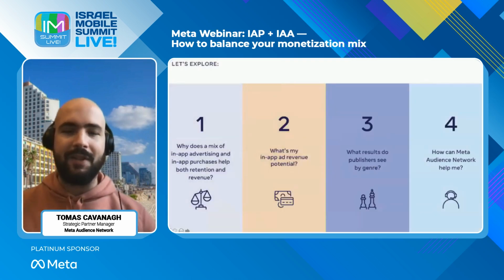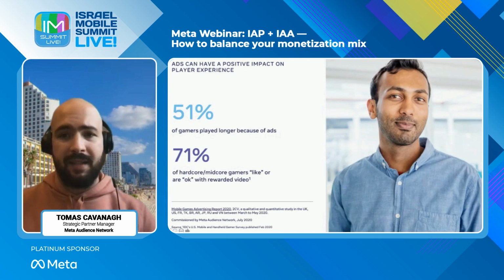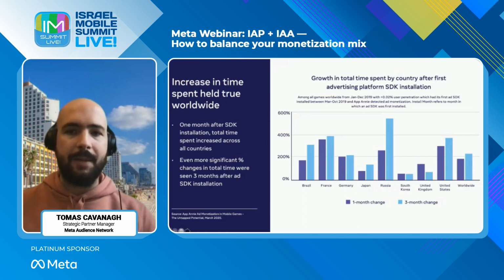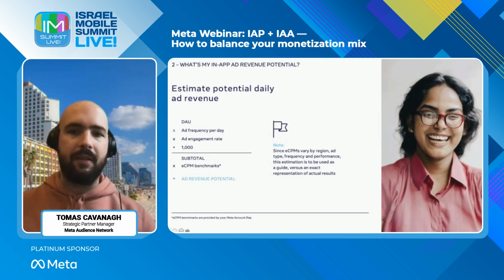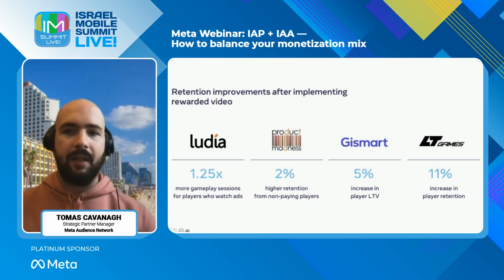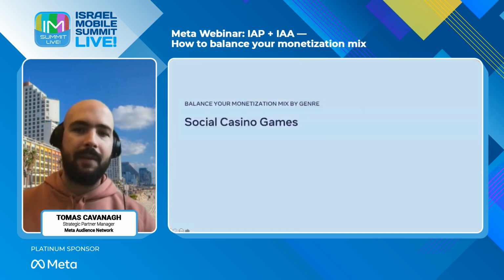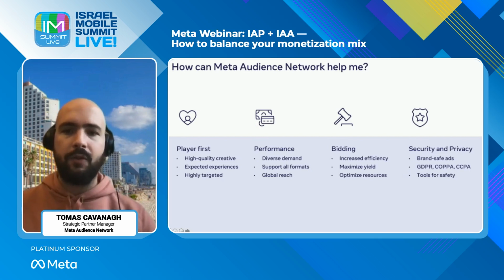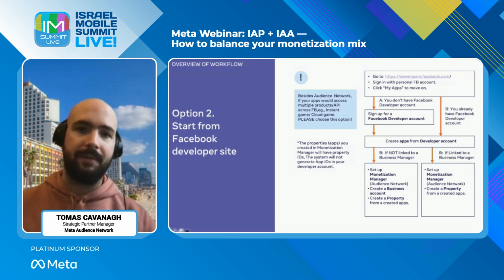IAP + IAA - How to balance your monetization mix - Tomas Cavanagh, Strategic Partner Manager, Meta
Are you relying on one type of monetization to sustain your game's growth? If so, you're likely missing out on gains to revenue, player lifetime value, or both. There's mounting evidence from leading publishers on the benefits of balancing your monetization mix across both in-app ads and in-app purchases. Join Tomas Cavanagh as he walks you through how incorporating in-app ads alongside in-app purchases can add value to your business, increase player engagement across all genres and improve player retention.